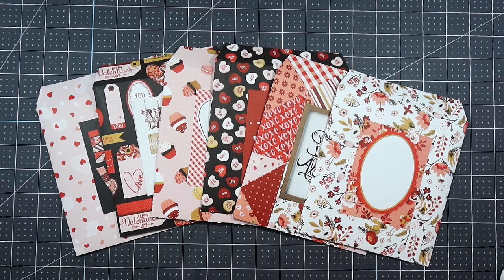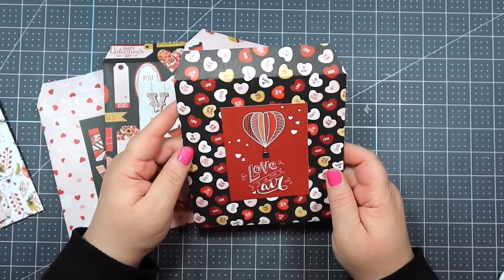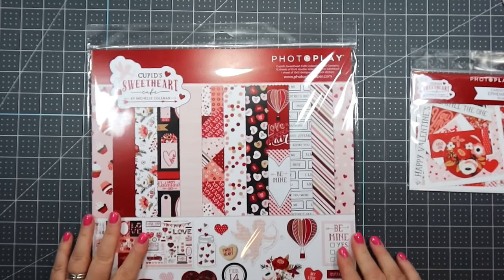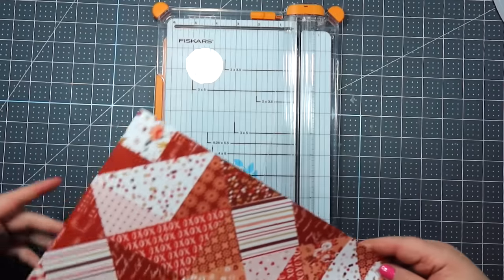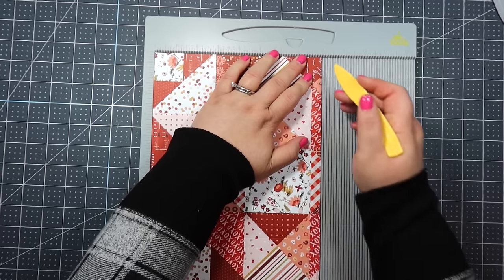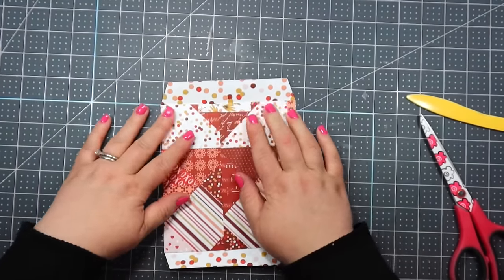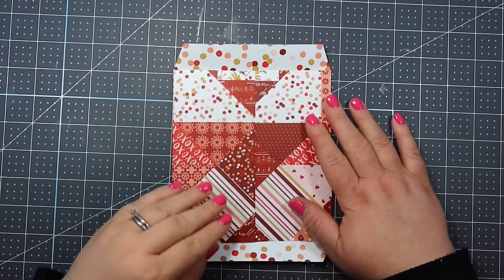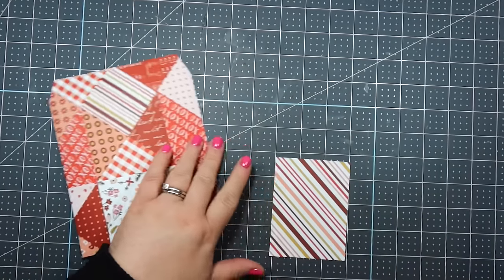Envelope Pockets 💌 TUTORIAL ❤️ Valentine’s Happy Mail Ideas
Hello Friends!
xoxo 💕💕 Amber

Visit My Etsy Shop for daily listings of my handmade creations

ALWAYS IN MY CRAFT ROOM:

Art Glitter Glue
Little glue bottles with metal tip:
Tim Holtz Tonic Scissors:
Fiskars Paper Trimmer:
Tombow Xtreme Adhesive
Awl (poke tool):
Corner Chomper I use:
Printer Paper I use for journals:
Fiskars Paper Trimmer:
Scor Tape:
ATG Gun:
Martha Stewart Scoreboard:
Similar Tag Topper Punch:
Ek Success Scorebaord:
Tombow Aqua Liquid Glue:
Circle punch:

Filming equipment:
Camera: Canon G7X Mark III

I’m investing!  Let’s both get free stocks!
Join Robinhood with my link and we'll both get free stock 🤝

Start investing with Acorns today! Get $5 when you use my invite

Shop amazing Chalkola art supplies!